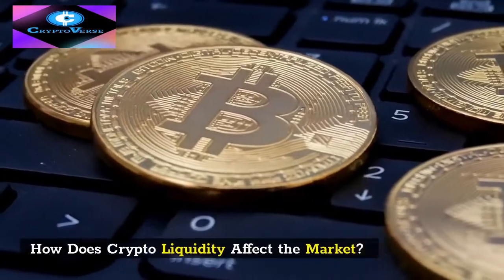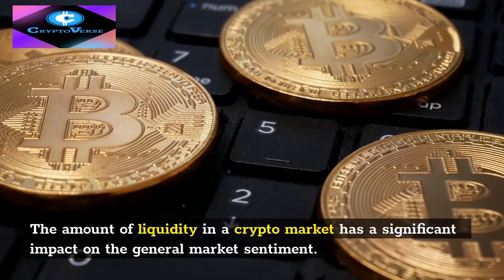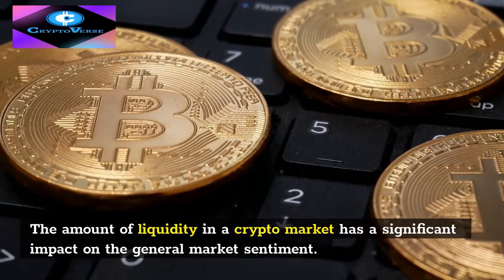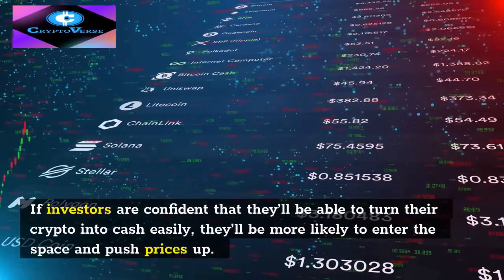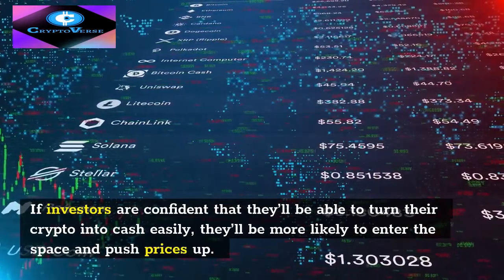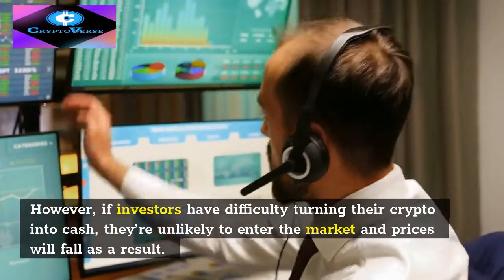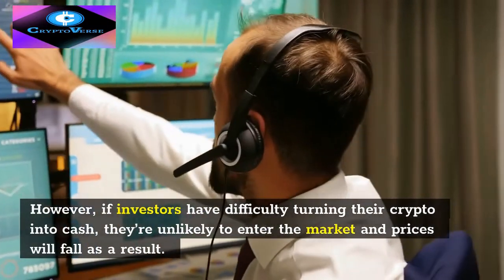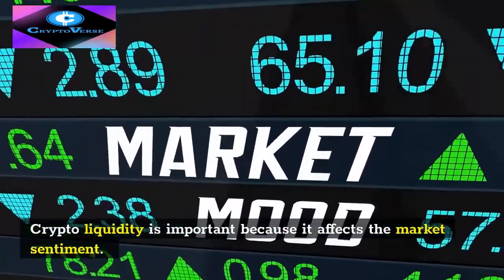What Exactly is Cryptocurrency Liquidity? And How Does it Affect the Market?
Liquidity refers to the ease with which assets can be turned into cash. In other words, a crypto’s liquidity is its ability to be sold and converted into cash without a loss in value. Liquid assets are essential to any economy. You can’t run a successful business if you can’t sell your products. In the same way, an illiquid asset will hold back the progress of a cryptocurrency.